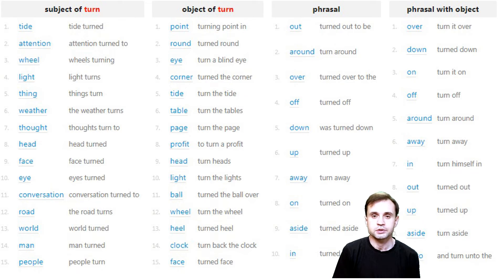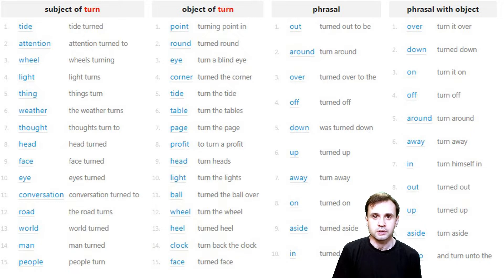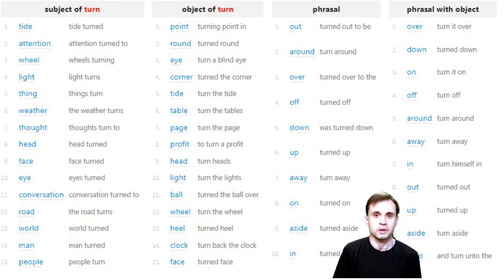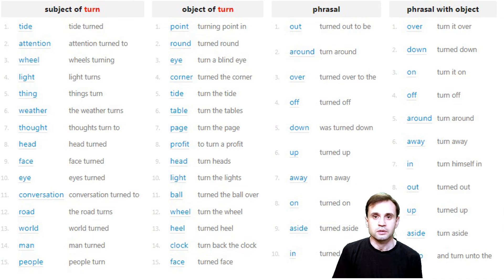A Random Word #18 is... turn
verb (GO ROUND)
(CHANGE DIRECTION)
(CHANGE POSITION)
(BECOME)
turn 16, nine o'clock, etc.
(SWITCH)
(TWIST)
(WOOD)
(TIME TO DO STH)